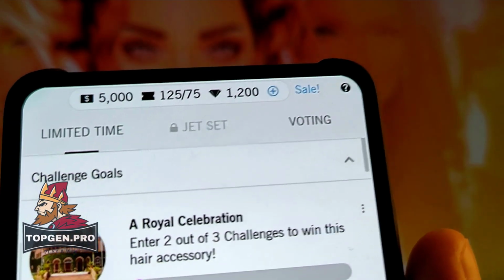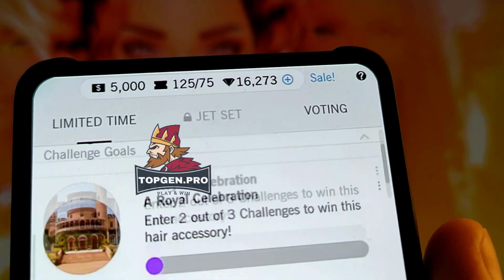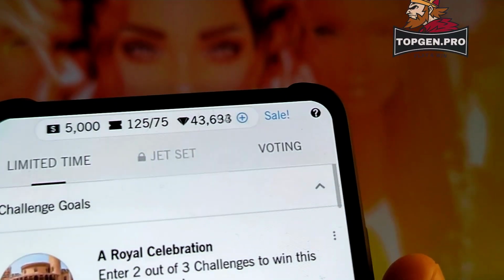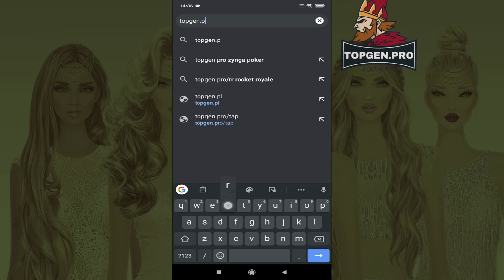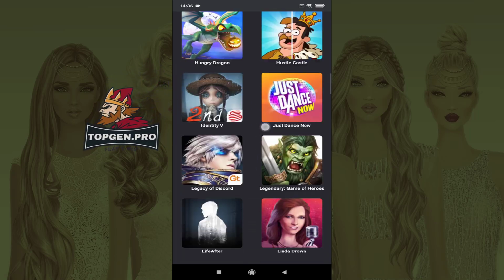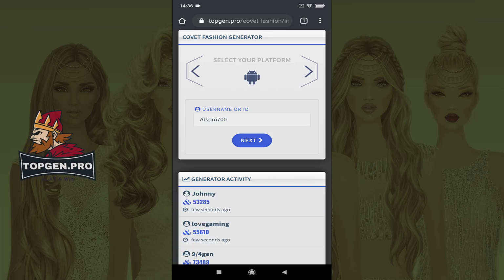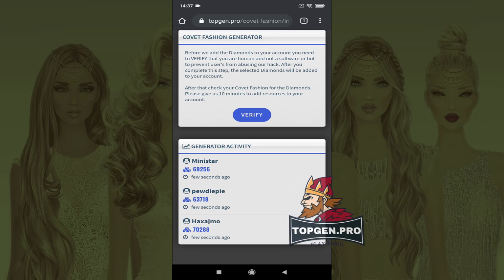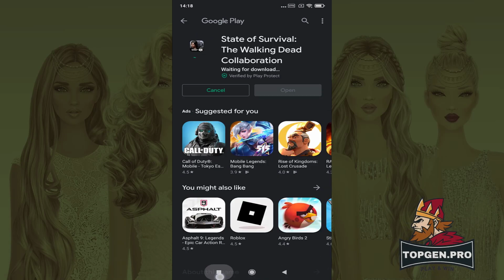Covet Fashion Hack 😍 How To Get Unlimited Diamonds With Covet Fashion Cheat 🔥 iOS & Android MOD APK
Covet Fashion Hack 😍 Easy Guide How To Get Unlimited Diamonds With Covet Fashion Cheat 🔥 iOS & Android MOD APK

Hi there mobile game player! In this video tutorial I would love to explore our update and better Covet Fashion hack for Android or iOS phone or tablet. Using this method anyone can easily get alot of Diamonds and improve gaming fun. Everything you require to do is stick to our video guide. Enjoy!

How to hack Covet Fashion? It is a pretty easy method, if you follow these tips, you'll be able to do it in just a matter of minutes.
Covet Fashion cheat is developed and protected by the best coder.

If you have some problems or maybe idea on how to improwe auer Covet Fashion cheat, feel free to write in the comment area.